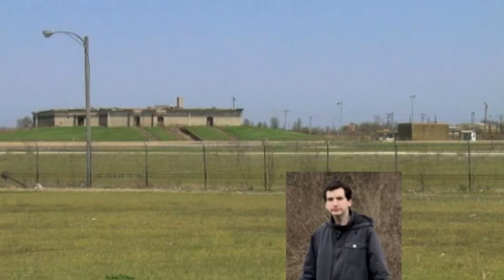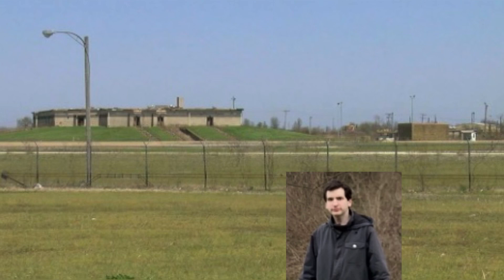The Stinging Hummingbirds of Black Ops 1: MPL, Spectre, & Mac-11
This is a Discovery I found in the Description of a Chaos Video talking at it, I read the Comment and was Astonished that someone literally found something new in Black Ops 1, and it was Never Patched (for obvious reasons) and I was just dumbfounded

So I jumped on Black Ops 1 and Tested it with all 9 SMGs finding that More than just the MPL had that Glitch, The Spectre & Mac-11 have that Exact same Glitch

As I was testing I thought the Uzi & Kiparis might have also been affected, but it had the Same Fire Rate with Rapid Fire with or without the Suppressor

But the Discovery has definitely inspired me to be a Bit more Open on how Games work